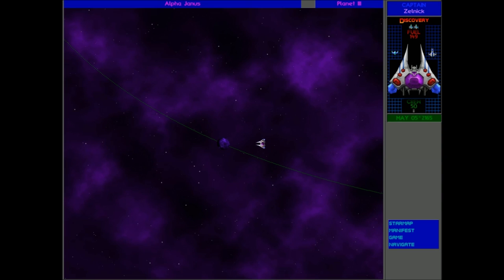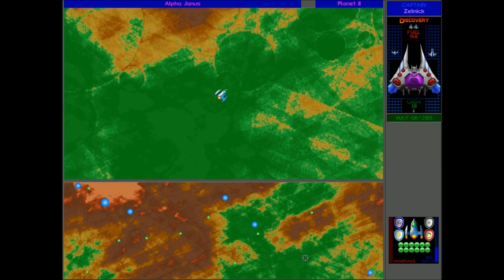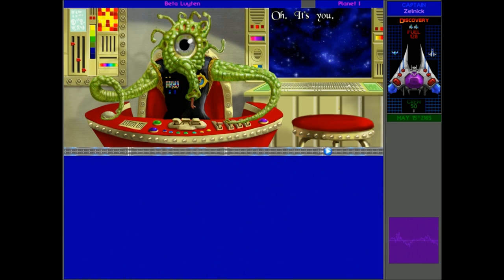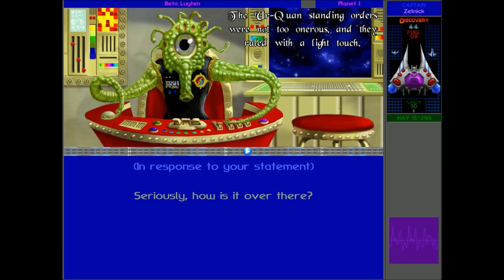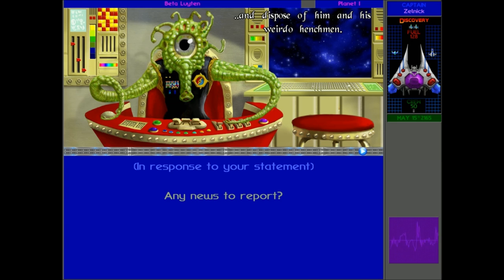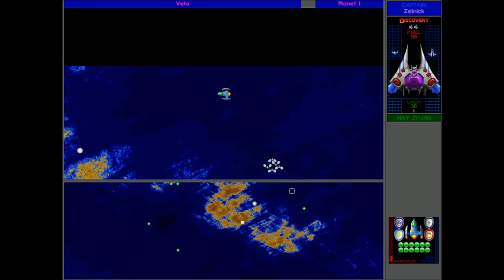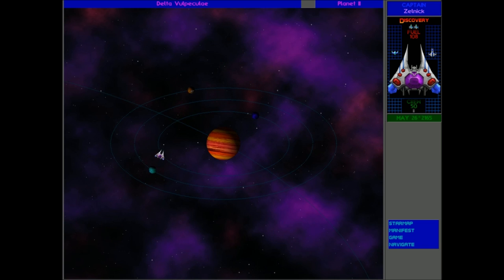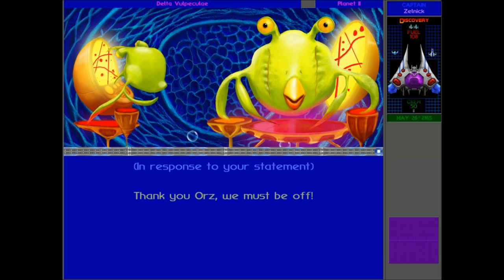UQM Project 6014 #6 - VUX & *Sauce*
We visit the VUX starbase overlooking the slave-shielded Beta Luyten I, and then *enjoy* more *sauce* with the greatest race to grace any space adventure game...